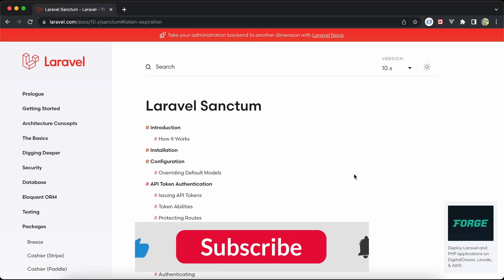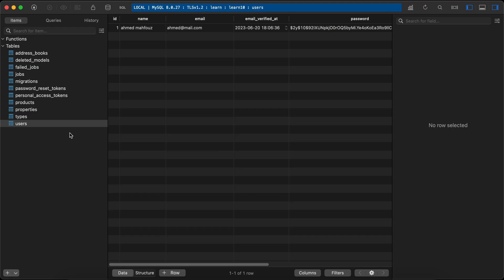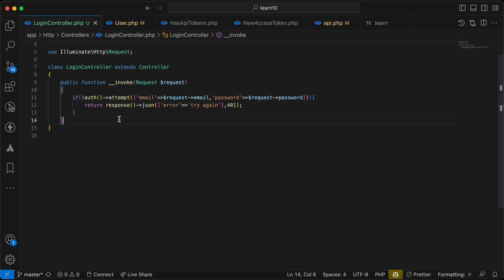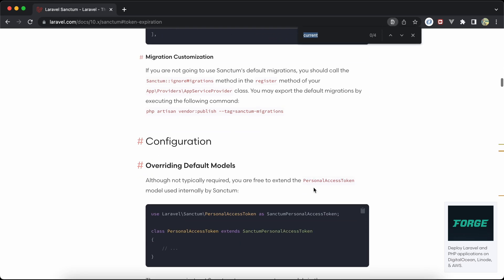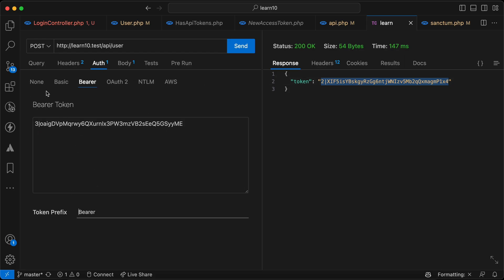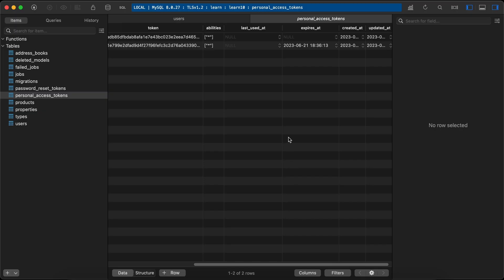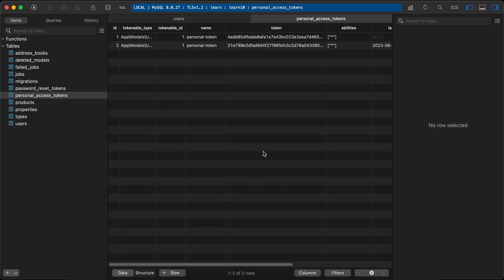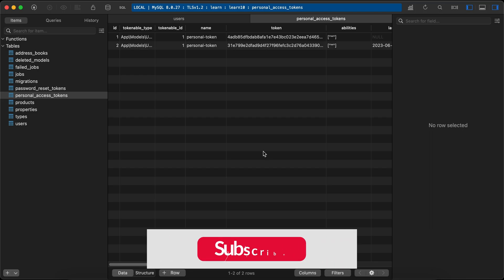Laravel Sanctum Token Authentication All you need.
We explore how to implement token authentication using Sanctum, allowing users to authenticate and access protected routes and resources. From setup to usage, we cover the entire process, including generating tokens, validating requests, and handling user sessions. Join us to enhance the security of your Laravel applications with Sanctum!